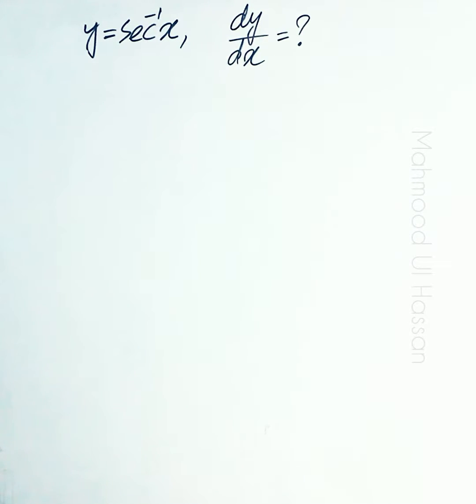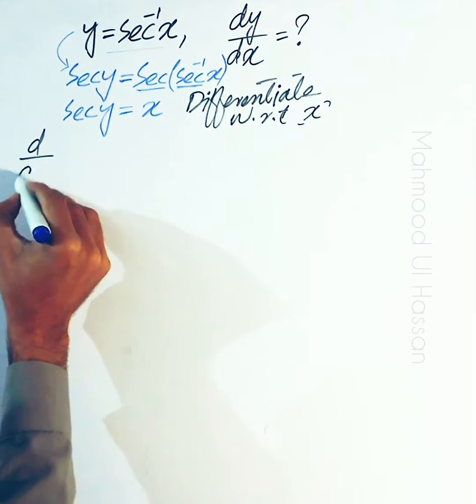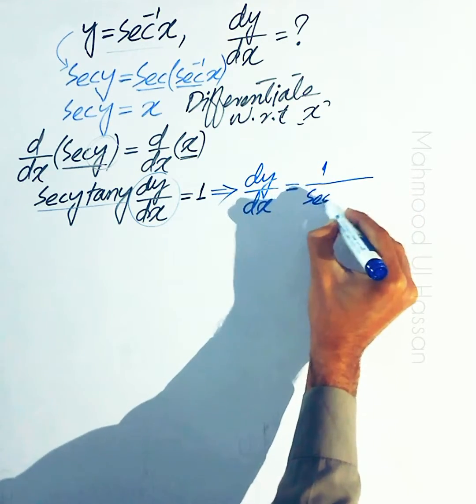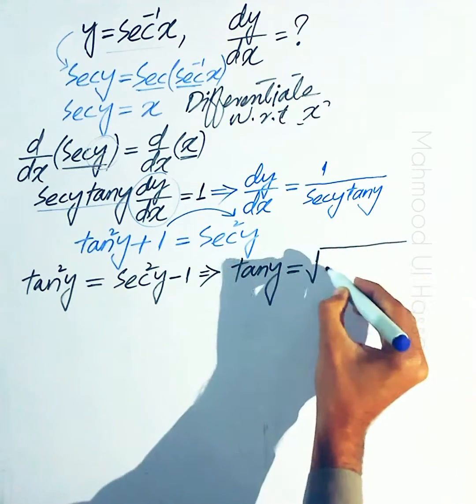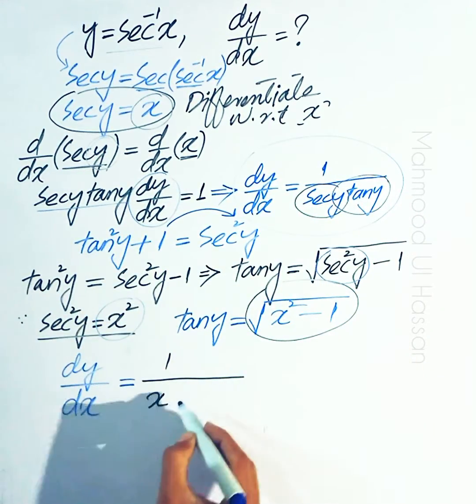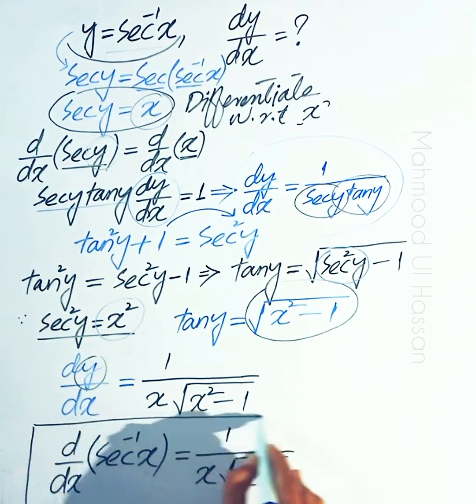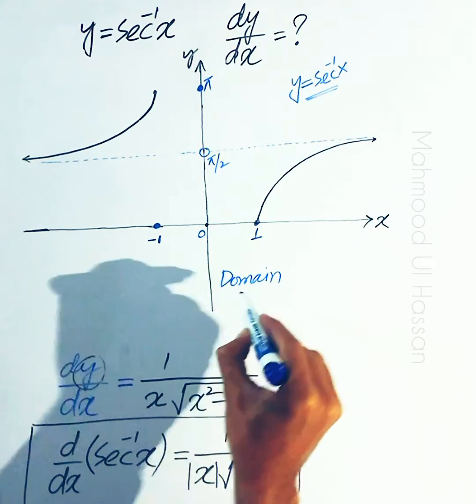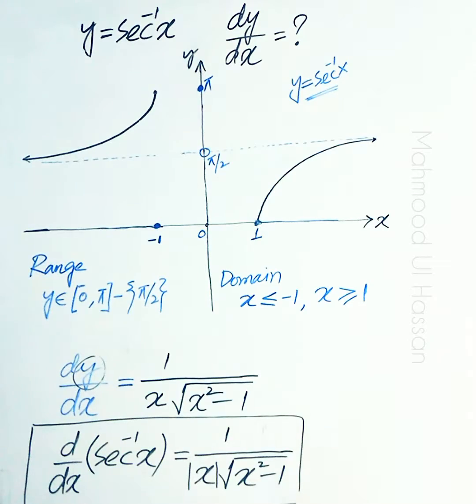Derivative of sec inverse x | d/dx sec^-1 x | Why absolute?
Derivative of sec inverse x | d/dx sec^-1 x |